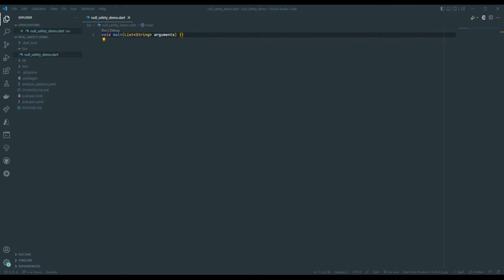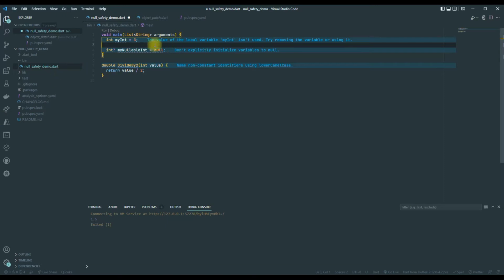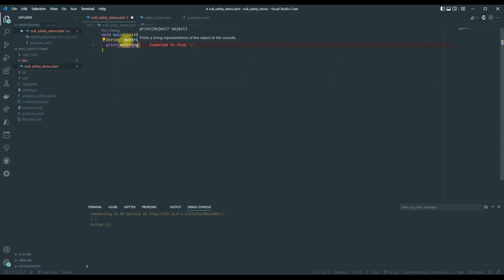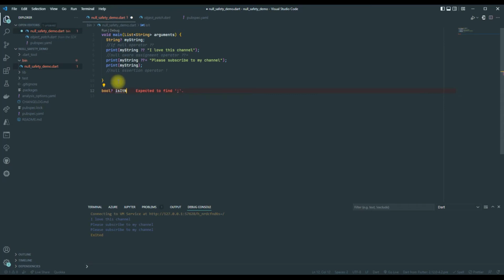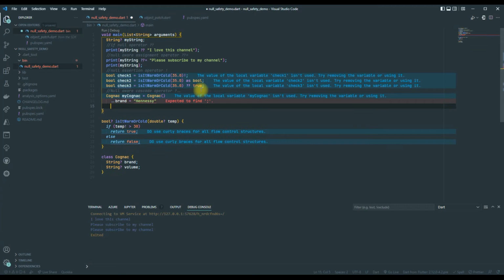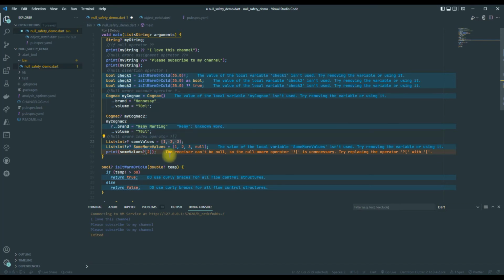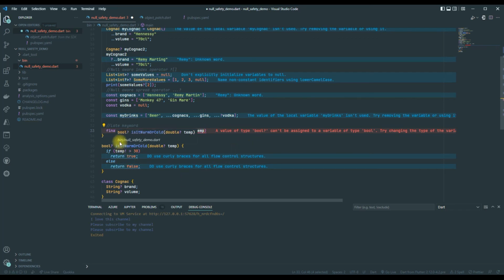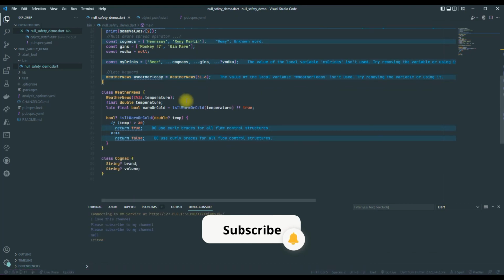Everything you need to know about null safety in Dart and Flutter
If you are interested in seeing more of these videos. I would really appreciate this small gesture.

How to become a Flutter developer? Want to learn how to create amazing Flutter apps? Then this channel is for you. We'll cover Dart, Flutter, Plugins, Animations and much more. This dart course for absolute beginners will be your starting point.

In this video we will talk about null safety. We will also explain what null is if you haven’t heard about that and how you can avoid having your apps run into problems.